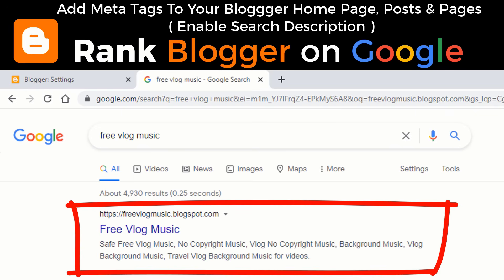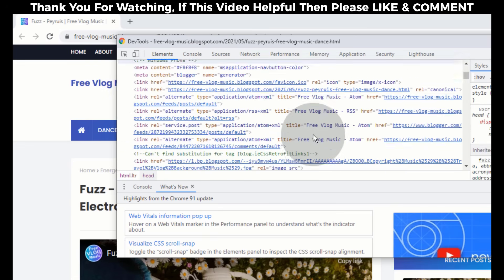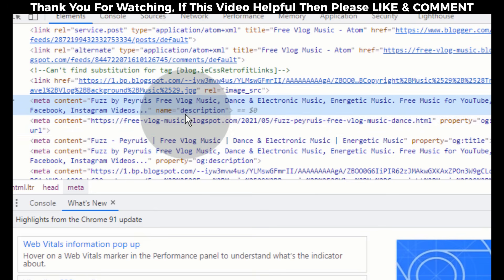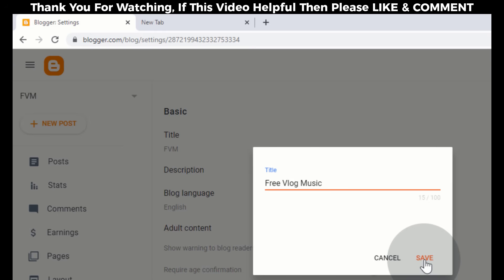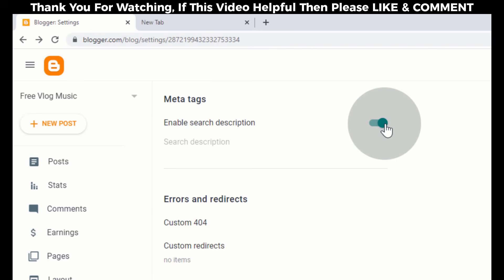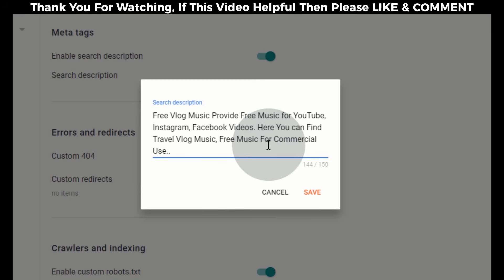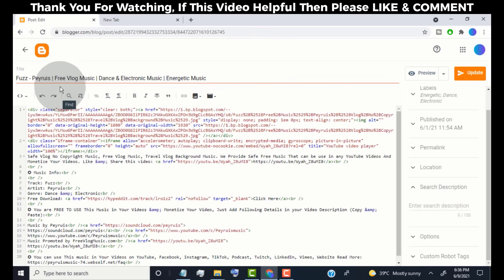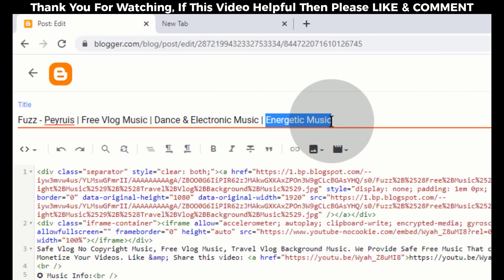How to Add Meta Tags In Blogger | Meta Tags Blogger Home Page, Posts | Enable Search Description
How to Add Meta Tags In Blogger | Meta Tags Blogger Home Page, Posts | How To Enable Search Description In Blogger

00:00 | Intro
00:50 | Enable Visibility of your blog to Search Engines
01:14 | Add Meta Tags for Home Page
02:25 | Add Meta Tags for Posts

✅ Steps to Add Meta Tags in Blogger | Enable Search Description
- Open Blogger Dashboard
- Click on Settings
- Scroll down & go to meta tags
- click  here to enable search description.
- once you enable search description, it will also enable search description for posts & pages.
- click on search description to add description.
- Now Add Search Description for Blogger home page.
- To Add Meta tags for your posts & pages.
- simply go to post or page where you want to add search description.
- Once you are on post editor, you can see search description option in right side.
- add your post description, please add post keywords in  description.
- update the post